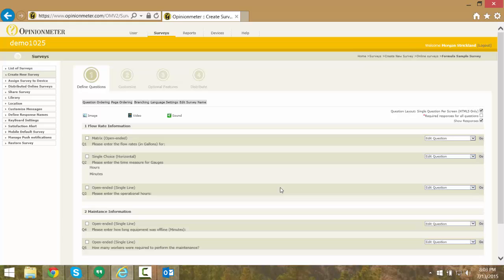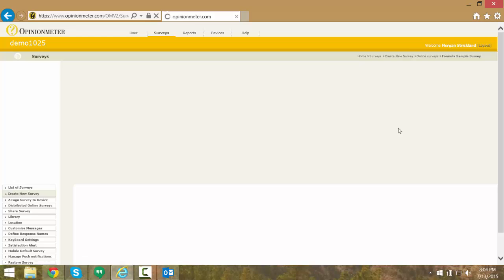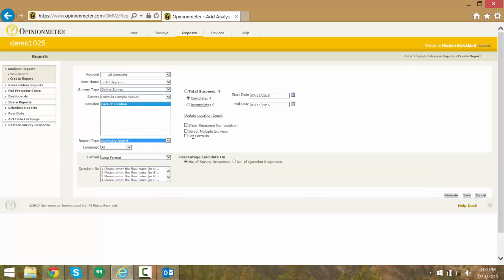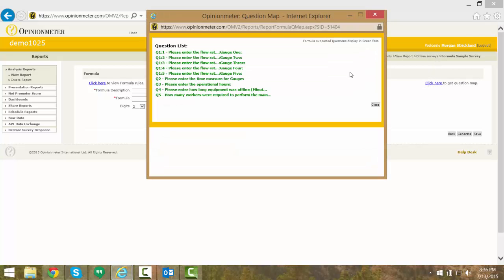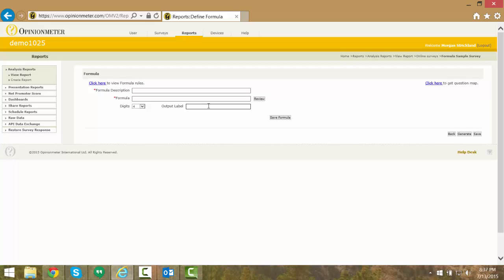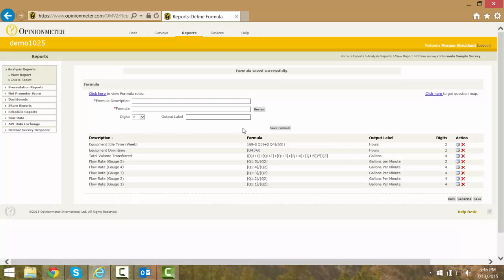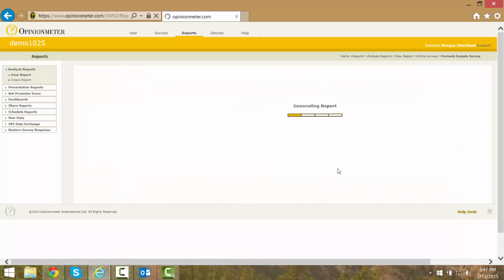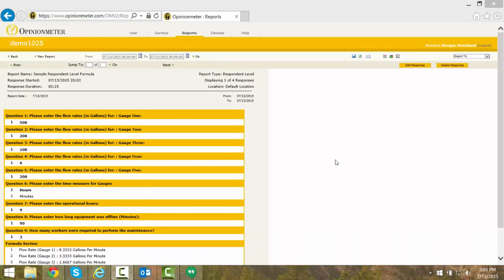Opinionmeter: Include Formulas within your Survey Reports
A brief video outlining the new functionality within SurveyManager which allows users to create powerful formulas within their reports.